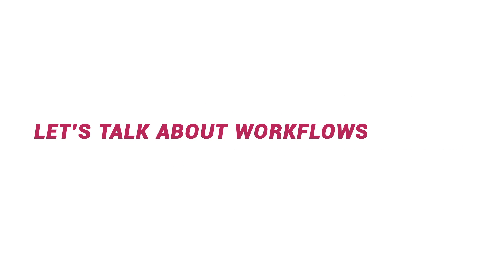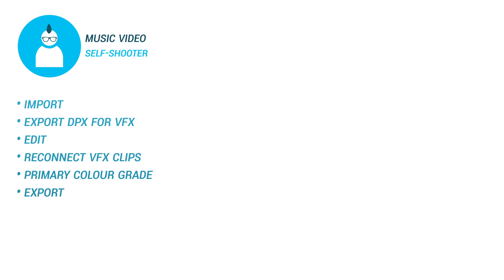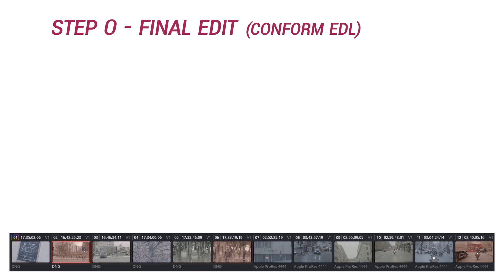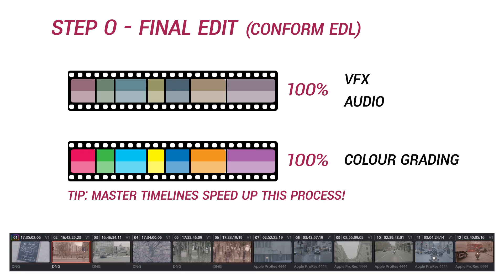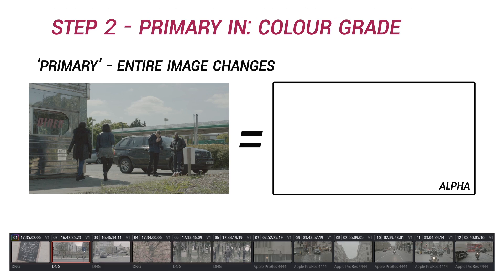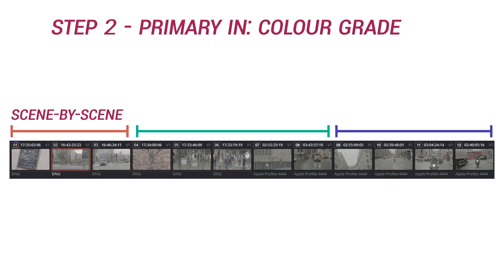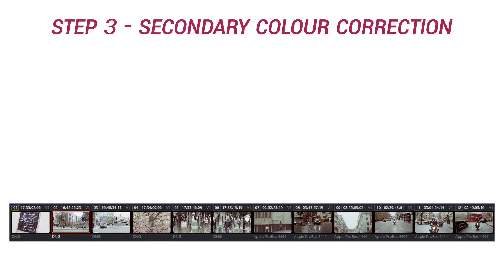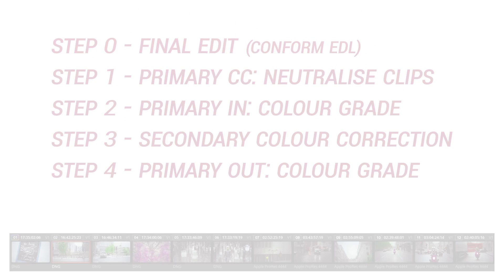DaVinci Resolve 12 - 42 Colour Grading Workflow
We take a slight pause as we transition between the Edit and Colour pages to talk about the grading workflow. Seeing the many primary and secondary colour functions can be both exciting and confusion - when do you use what? I've broken down the barebones outline of the grading workflow to clarify when it is best to address the colour needs of your edit.

00:52 - step 0 - Final Edit (conform EDL)
01:28 - step 1 - Primary CC: Neutralise Clips
01:53 - step 2 - Primary In: Colour Grade
02:19 - step 3 - Secondary Colour Correction
02:50 - step 4 - Primary Out: Colour Grade